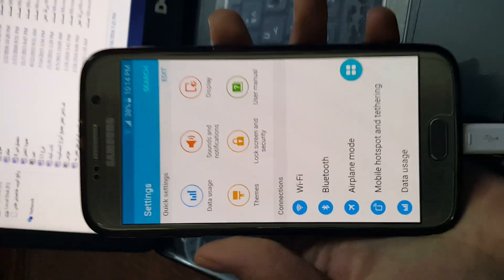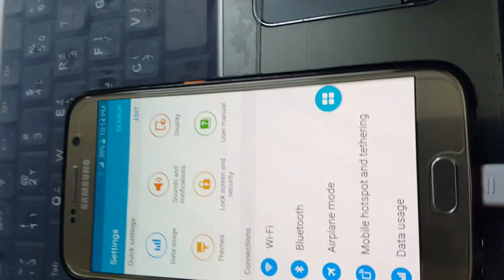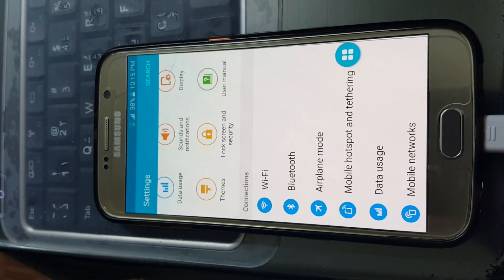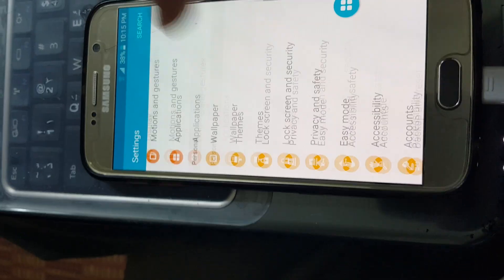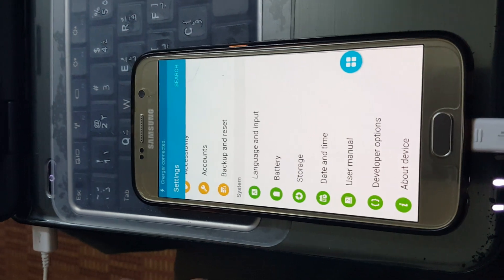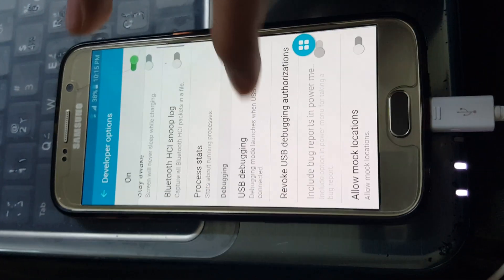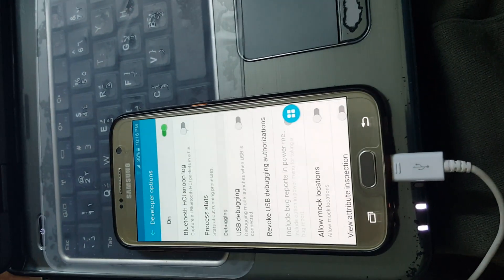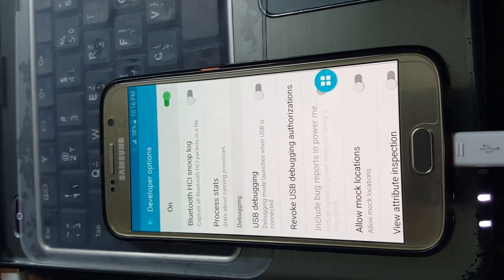How to Fix Samsung Galaxy Device not Charging Problem!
How to turn on DEVELOPER MODE on your Android:
You're gonna need: PC, usb cable and your phone.